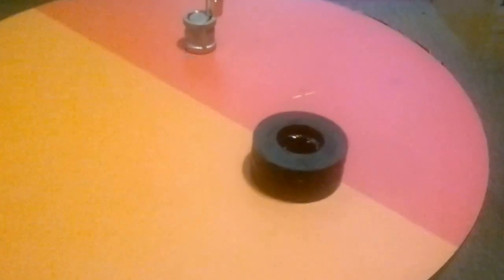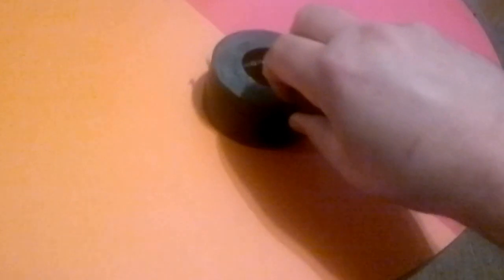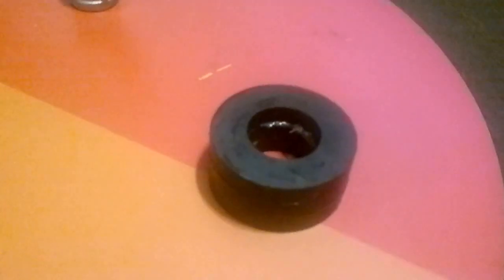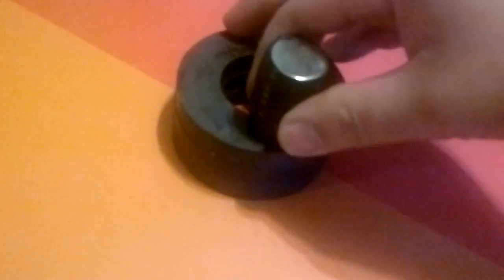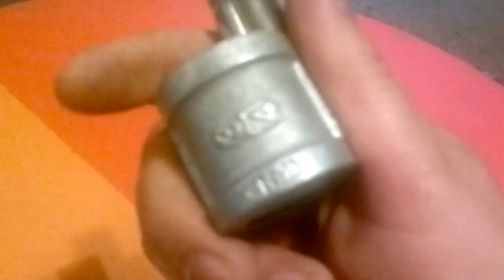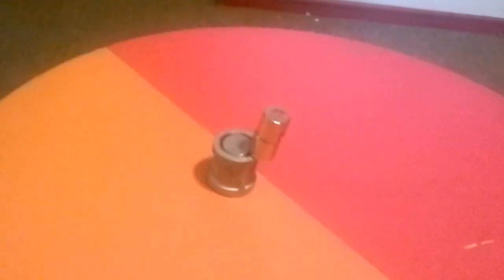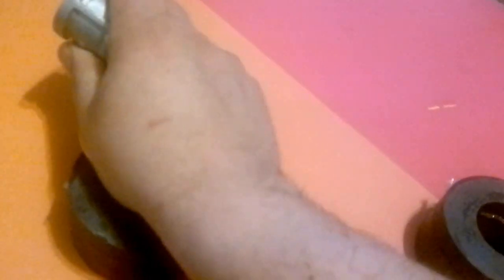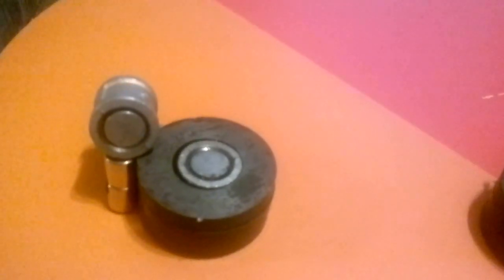How To Fill In The Hole On A Ring Magnet Without Having The Magnet Fly Back Out!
In this issue of the The Magnet Motor Chronicles I show you how you can turn somewhat useless ring magnets that you get from microwaves or magnetic trays, which have both north and sound on the same side, to a solid magnet that has just north on one side and south on the other side.  No worries, 2 videos from now I will show you a good use for it.
Maybe it could be used for a free energy generator? Nah.